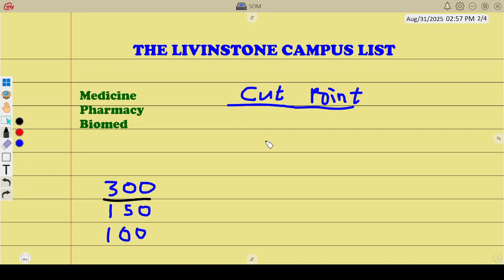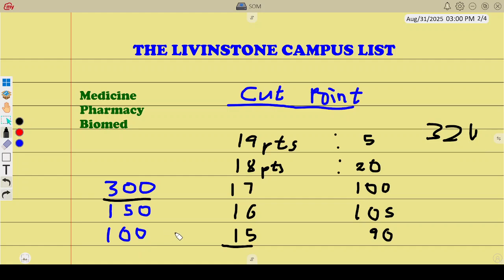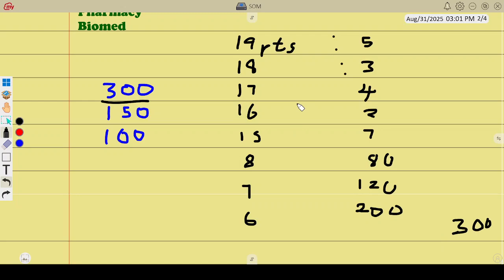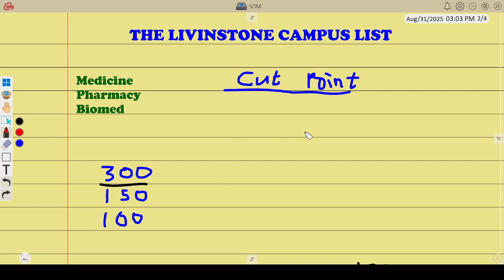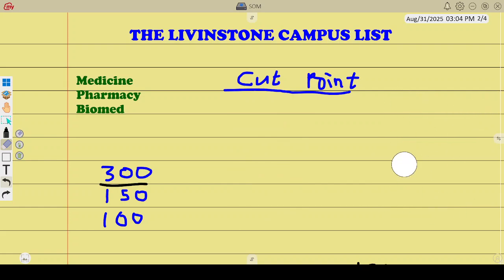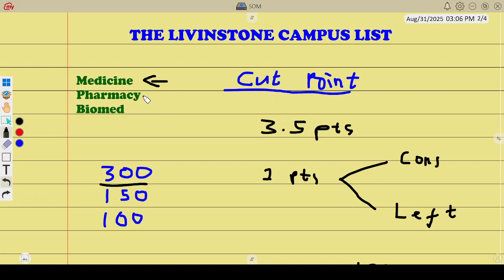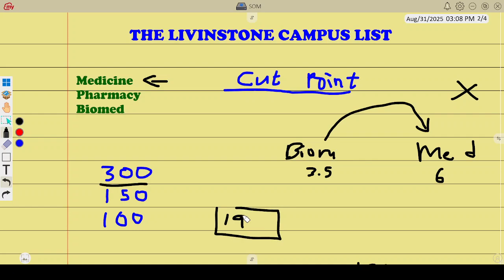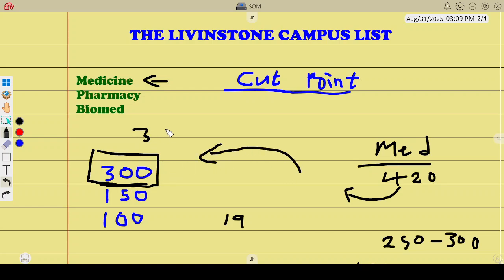Cut-Off Point | Livingstone Campus | Mulungushi School of Medicine and Health Sciences (SoMHS)